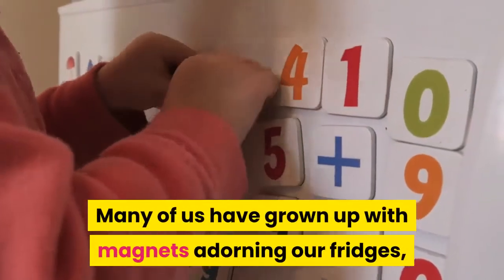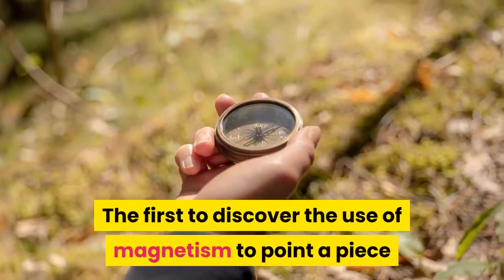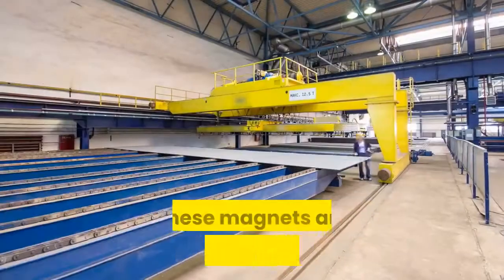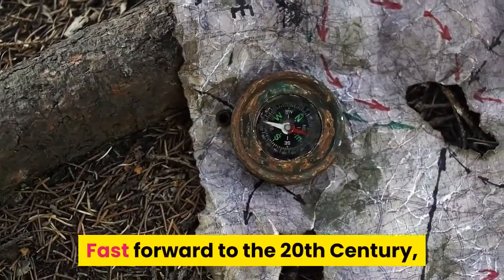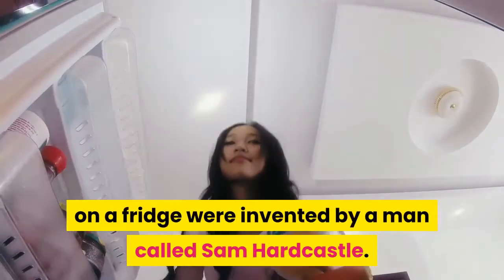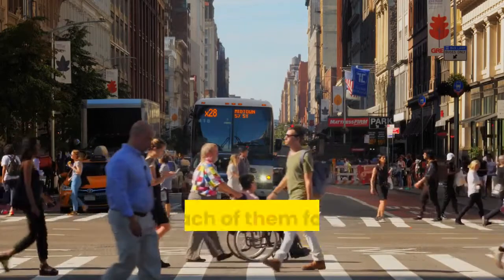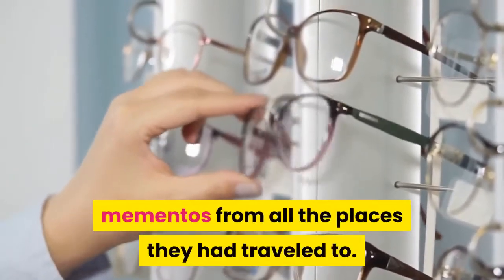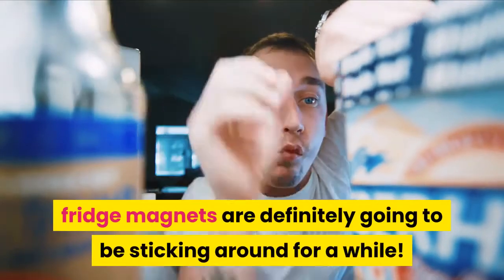The Magic History Of Fridge Magnets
Many of us have grown up with magnets adorning our fridges, but we’ve never really questioned why.

It’s become increasingly common to find a household fridge that is covered in some sort of magnet, whether it’s a promotional magnet or a souvenir.

If you’re a curious person then maybe you’ve stood in front of your fridge and pondered why we use them, and how they came to be.

We’re going to take a look into the history of fridge magnets and explain how these handy placeholders ended up on our fridges.

Before we do that, though, it’s best if we quickly refresh what magnets are exactly.